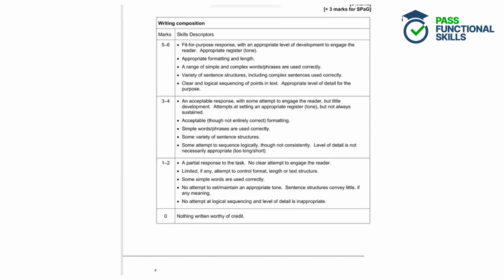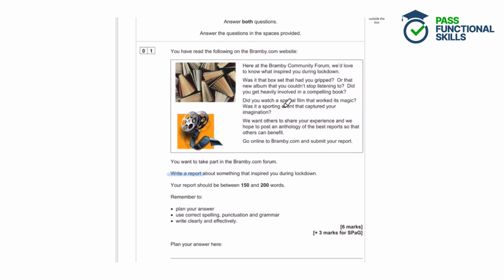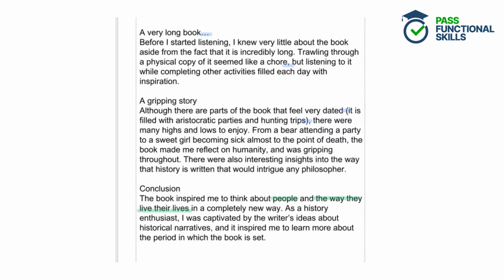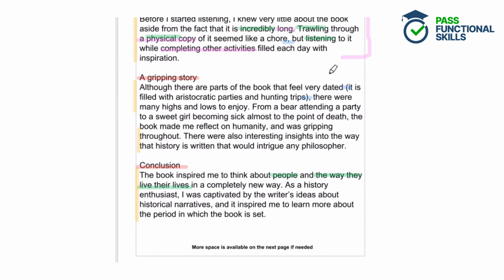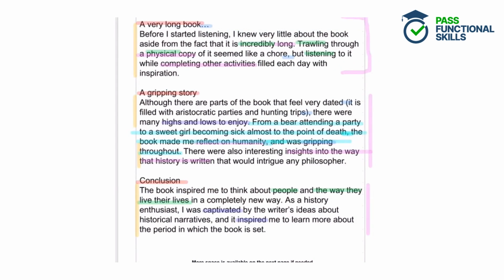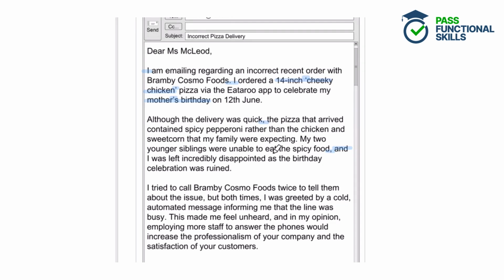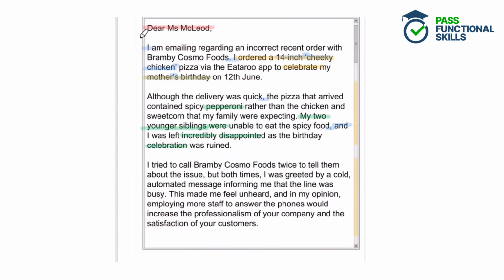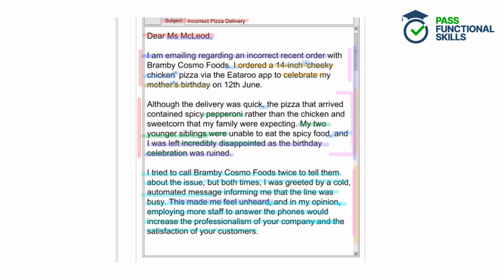Pass Functional Skills - AQA Writing Paper November 2021 (Level 2) Video Solution